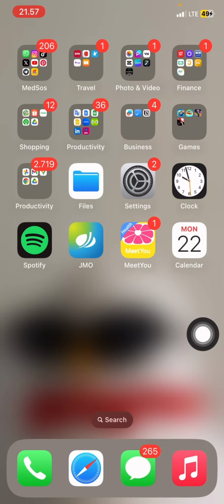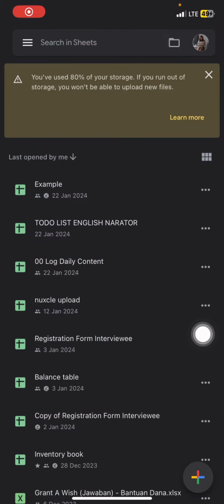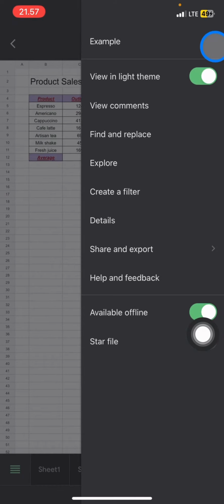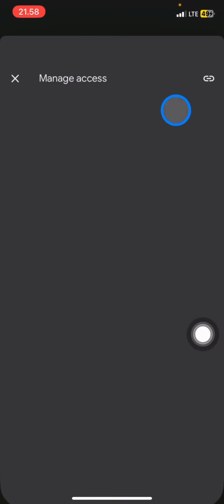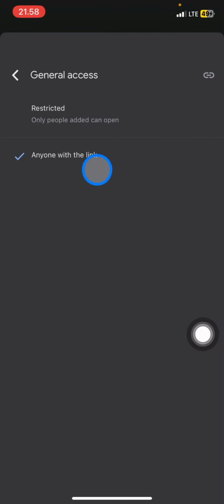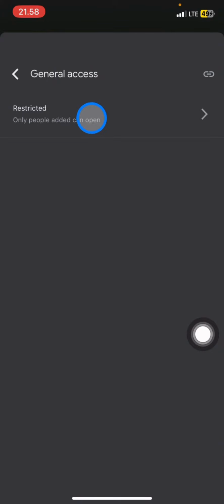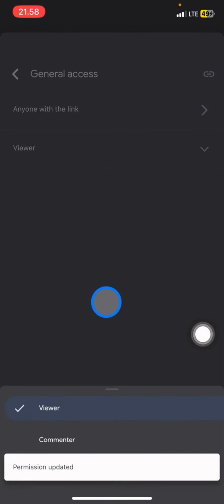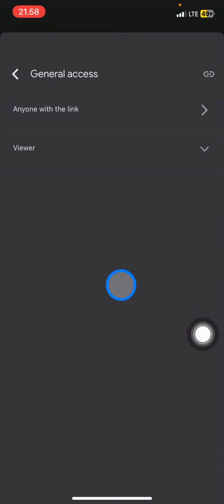How To Disable Editing On Google Sheets | How Enable Or Disable Editing On Google Sheets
Avoid people to do further editing on your google sheet documents. You can change the access from editable documents into restricted. The restricted documents will not allow people edit the documents you have. Here is the tutorial to disable editing in google sheet documents.